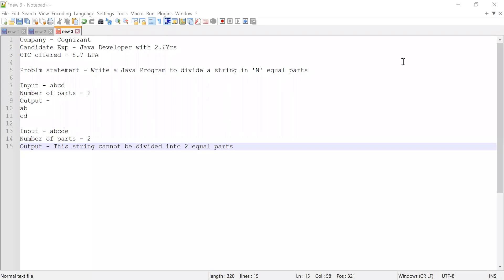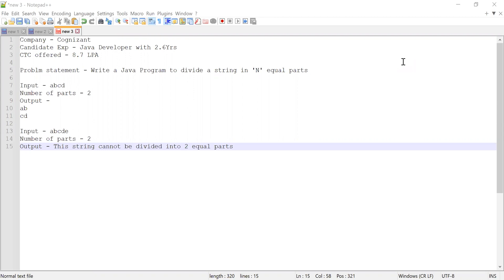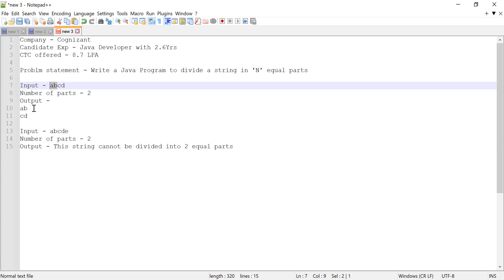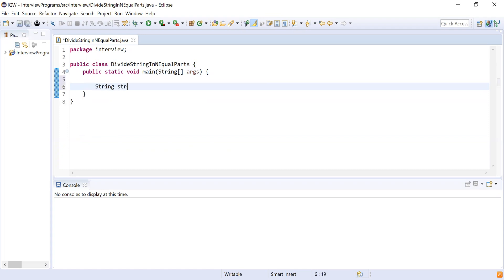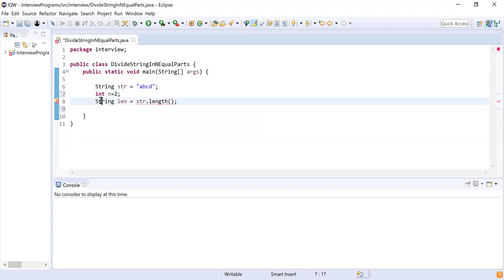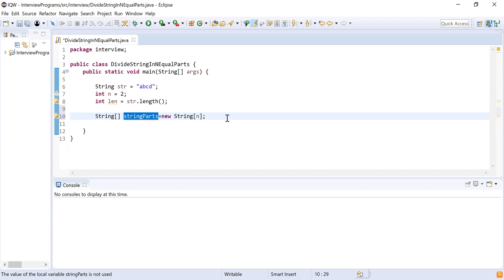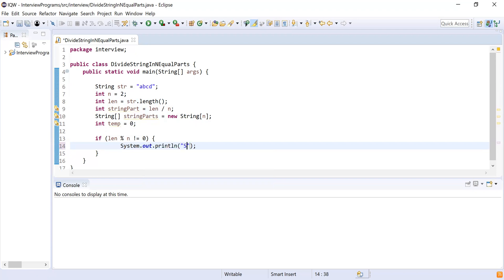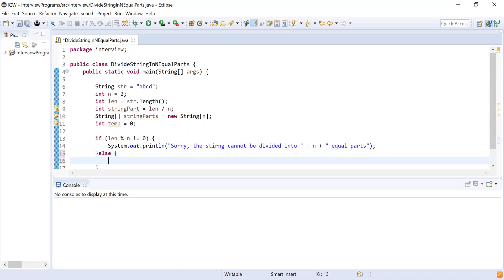Cognizant Java Coding Interview Question Answers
In this video, we discussed Java Coding Interview Question which was discussed in cognizant Interview. The candidate solved the problem and got selected with CTC of 8.7 LPA.